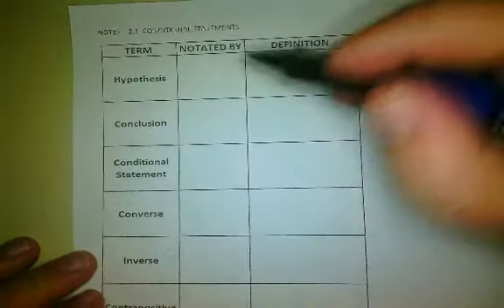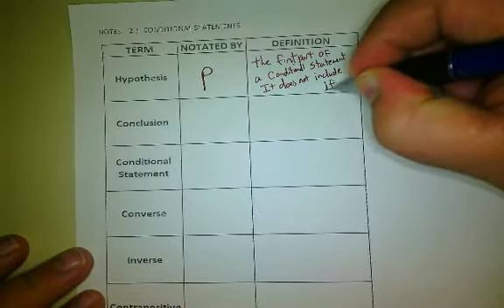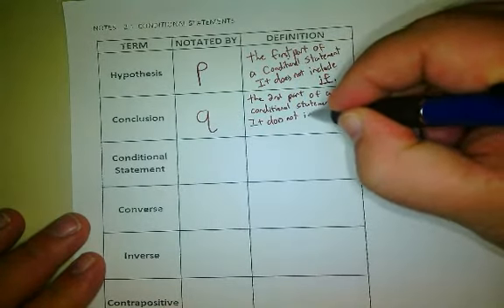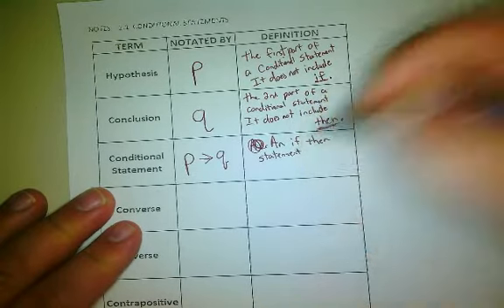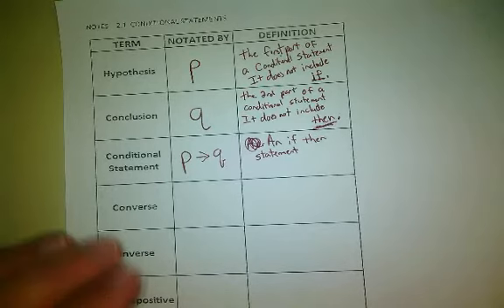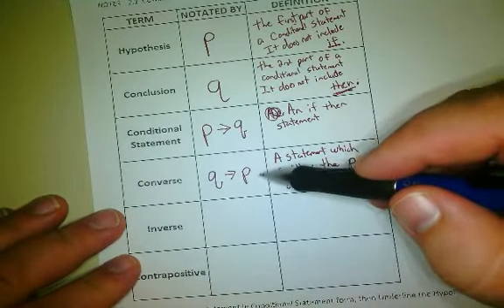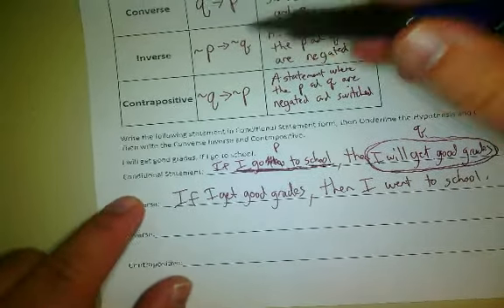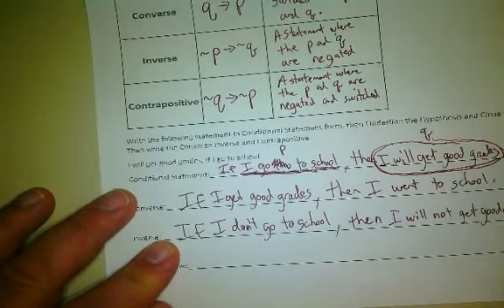08 29 19 Conditional Statements